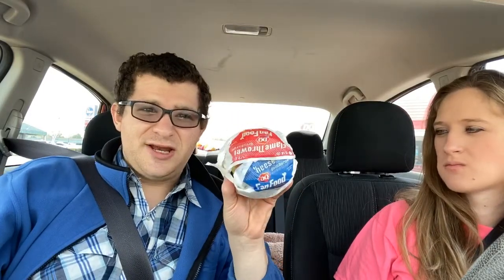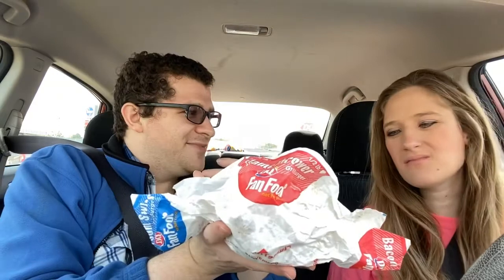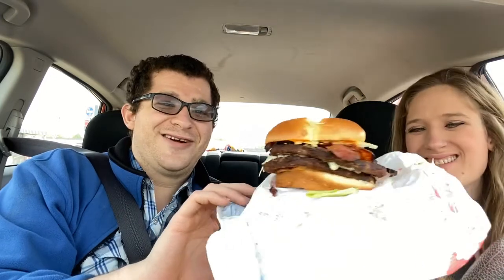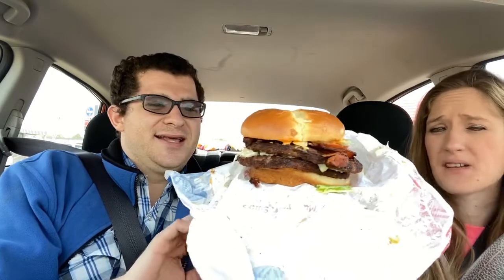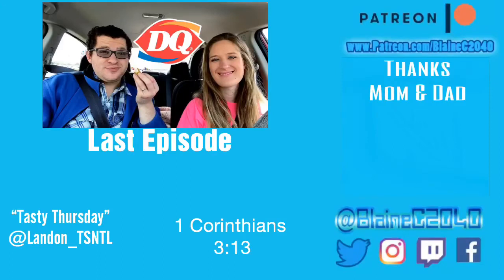Tasty Thursday DQ Flamethrower Burger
Dairy Queen Chicken Strip Basket

Last Episode

BlaineC2040 Merch!
ASK ME QUESTIONS

“Tasty Thursday”
musician and lyricist
Can be found on Twitter @Landon_TSNTL